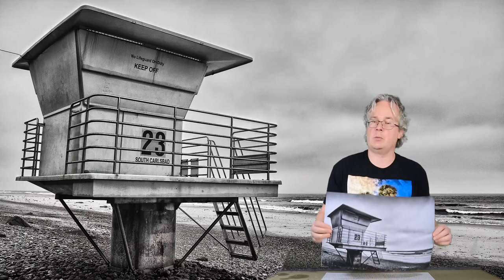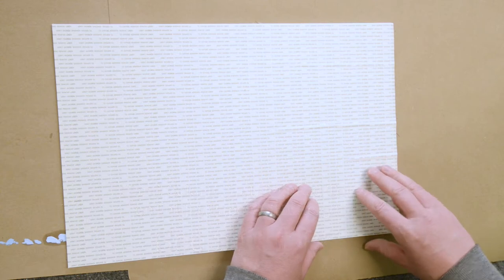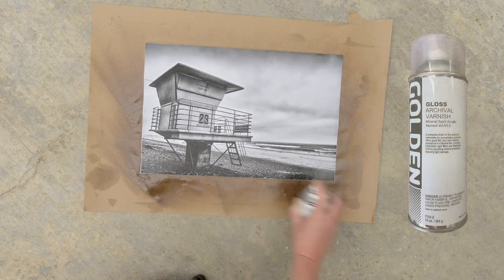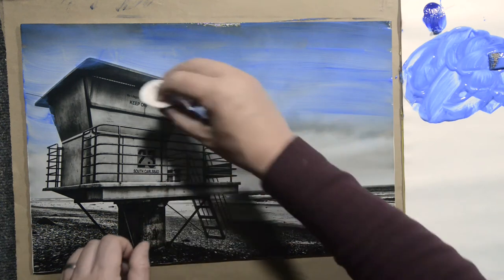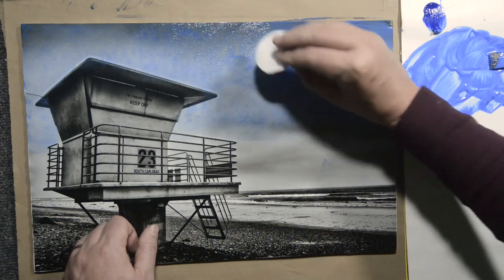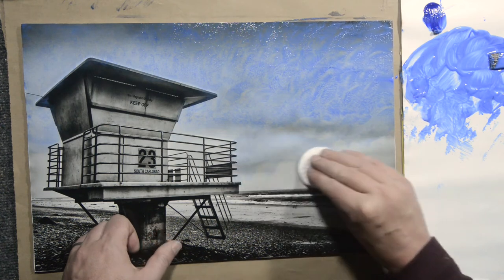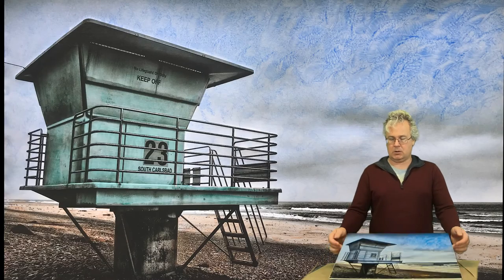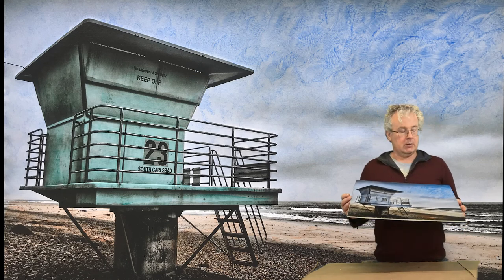Hand Coloring Black and White Lifeguard Tower on Inkjet Paper with Acrylics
In this narrated tutorial I'm hand coloring a black and white photo of a lifeguard tower on inkjet paper with acrylics - acrylic glazes that is. This is an 18x12 inch photo that was printed with an Epson inkjet printer on Breathing Color Vibrance Matte Photo Paper. The photo is of a lifeguard tower at South Carlsbad State Beach in Carlsbad, California, which I call "See me at 23", probably one of my best known images. My wife came up with the title.

To hand color (or hand tint) the image, first I sprayed it twice (with drying time in between) with Golden Gloss Archival Varnish, to fix the inks, to prevent them from bleeding for the next step: which is to brush on Golden Gloss Glazing Liquid. This is an acrylic medium that turns transparent when dry and you can paint on it with either acrylics or oils.

Because 1) acrylic medium extends the drying time of acrylic paint and 2) we sealed the photo with acrylic medium, you can still easily remove the paint while it's wet: for example using a cotton swab I remove the paint from the railing after I colored the lifeguard tower.